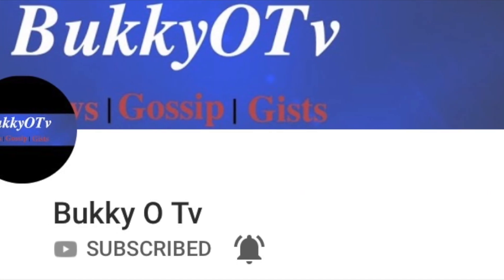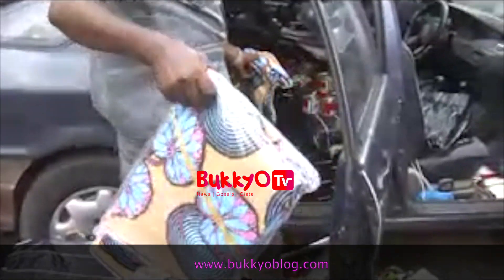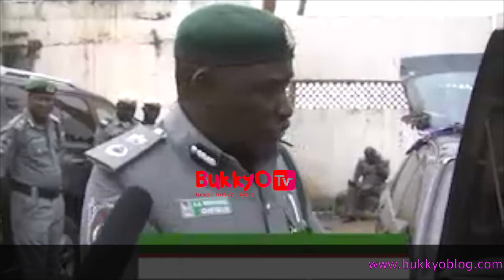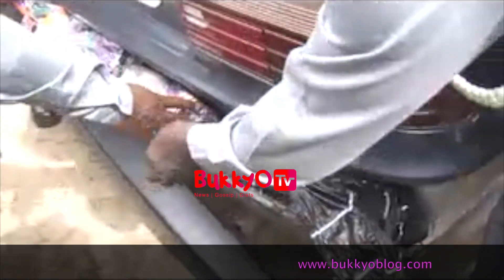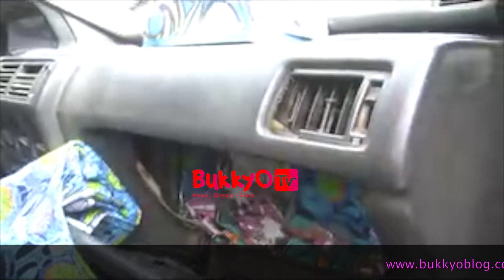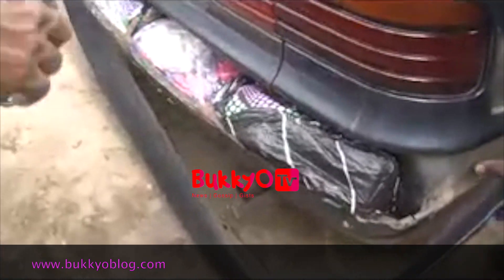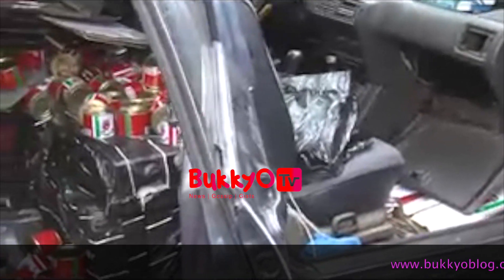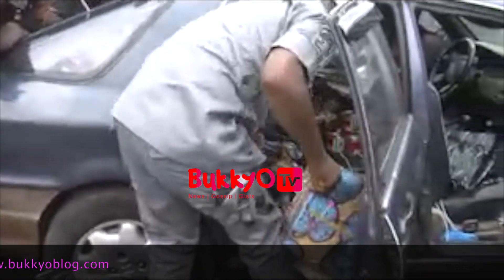OMG: See What Nigeria Customs Officers Did ||BukkyOTv